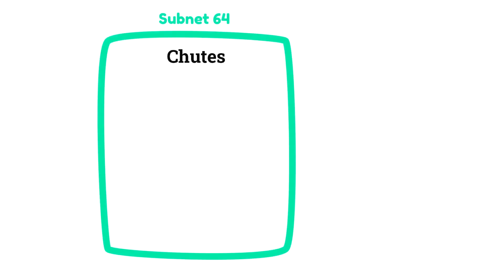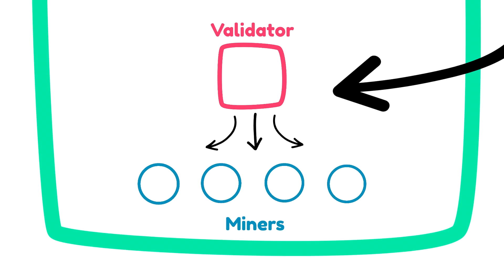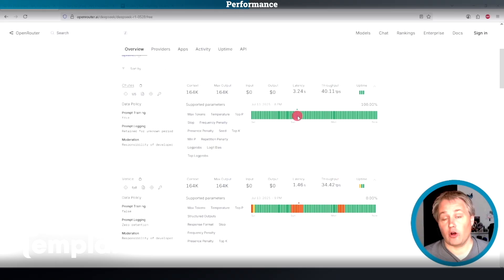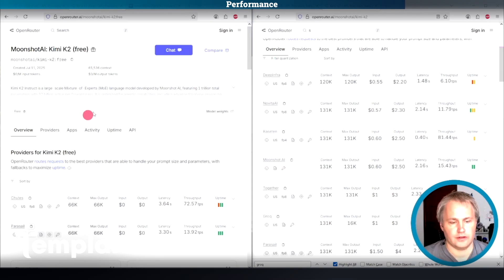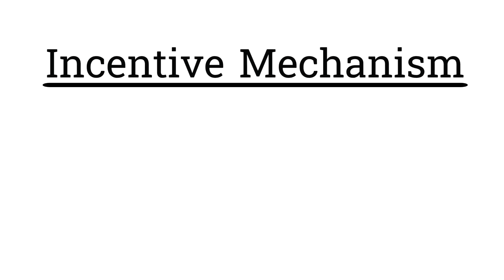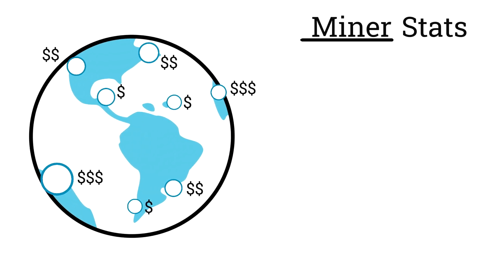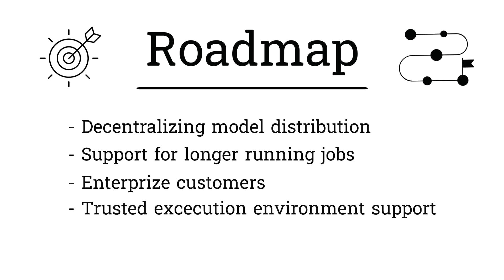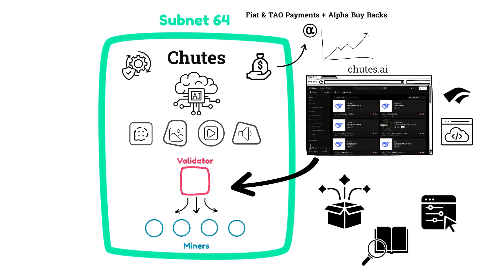Bittensor Subnet Showcase: 64 - Chutes [1/2]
We look at Bittensor Subnet 64 - Chutes. Chutes is a decentralized serverless AI compute platform that enables seamless deployment and scaling of any open-source AI models, from LLMs to image, audio, video, and music generation.

0:00 Intro
0:13 What is Chutes?
0:51 How Chutes Works
1:27 Advantages Over Centralized Competitors
2:36 Model Comparisons (DeepSeek R1 & Kimi-K2)
4:02 Network Stats & Growth (160B Tokens/Day, 250x Demand)
4:38 Incentive Mechanism
6:34 Roadmap
7:04 Alpha Token Buyback
7:36 Team